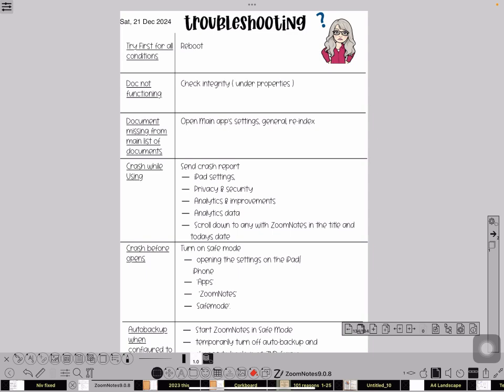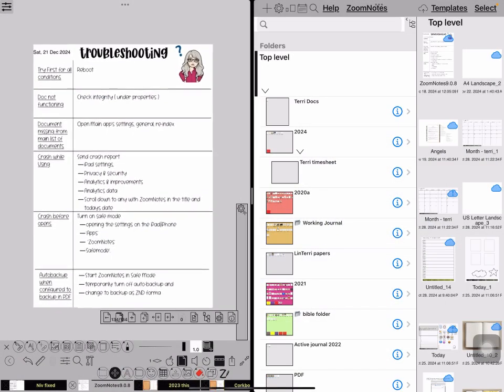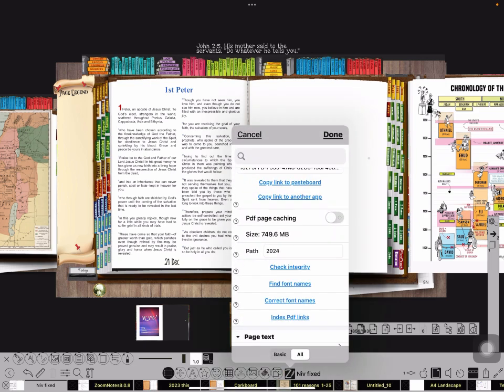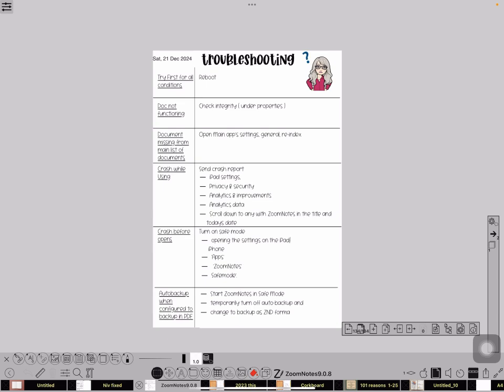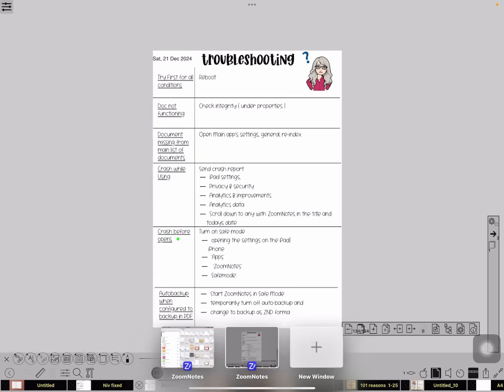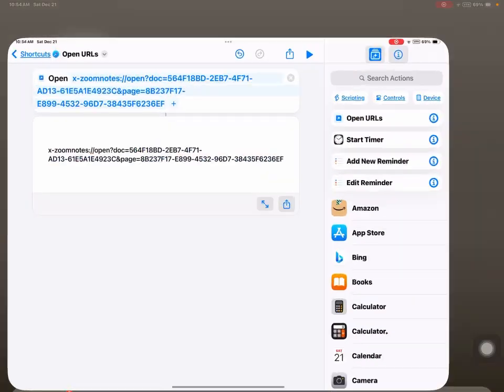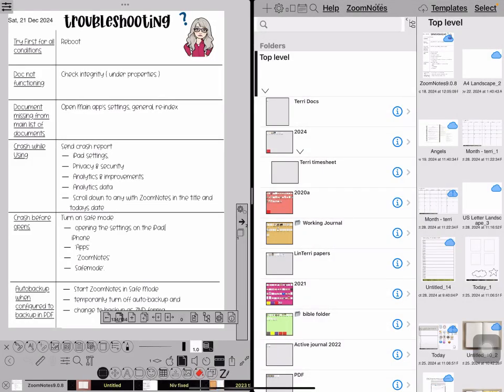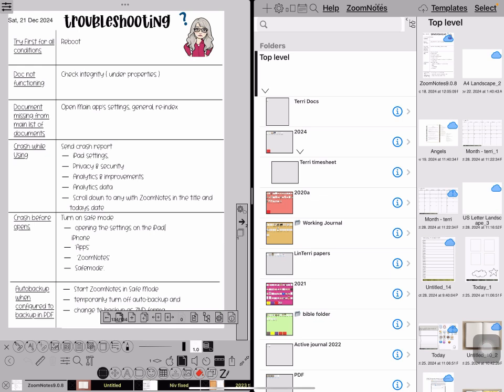TROUBLESHOOTING In Zoomnotes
Copy of current documentation: (as of 12/21/24